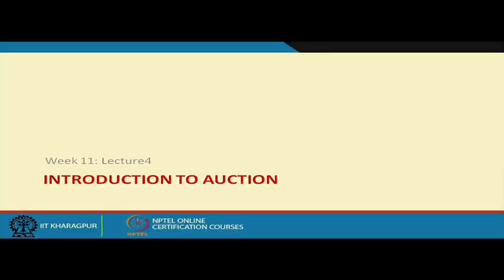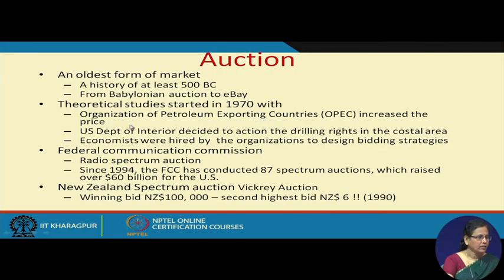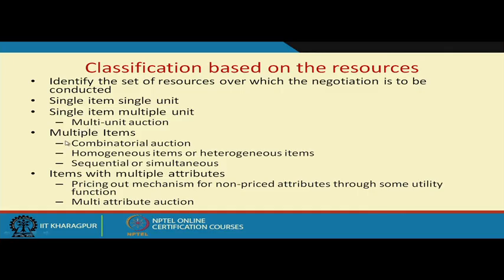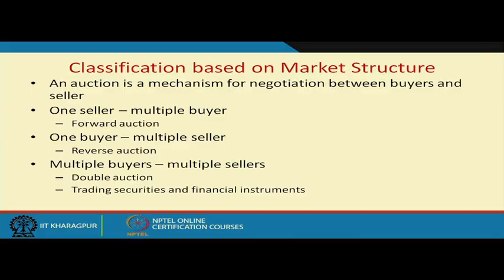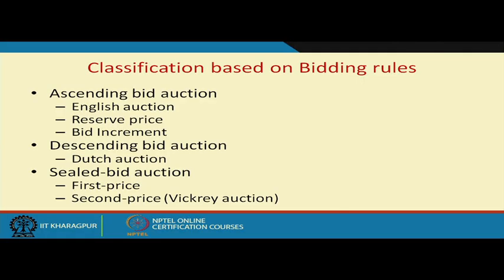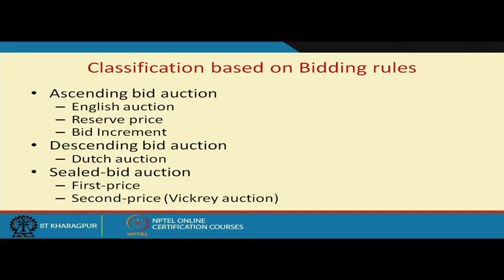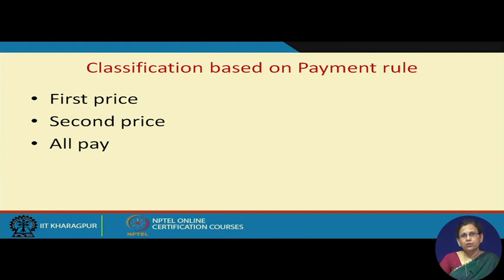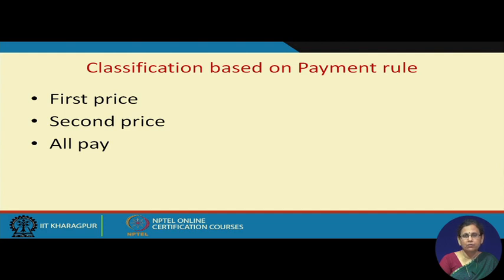Introduction to Auction